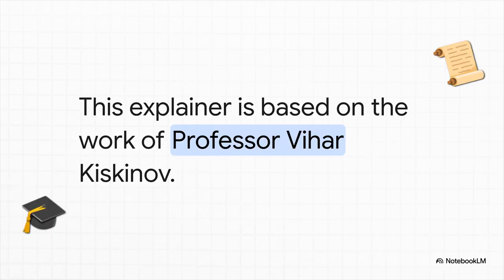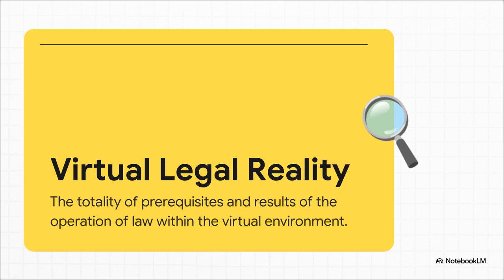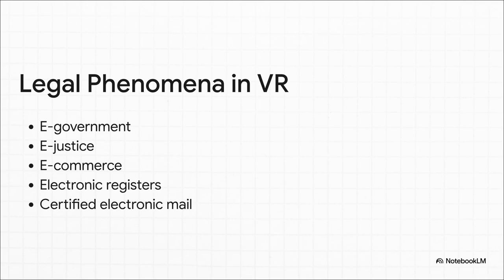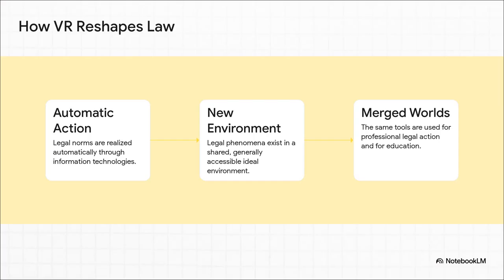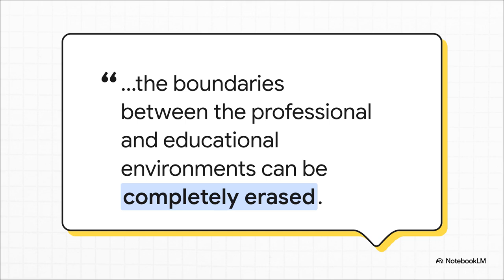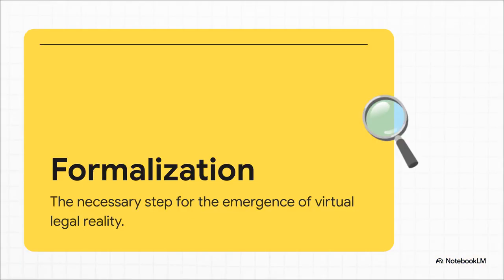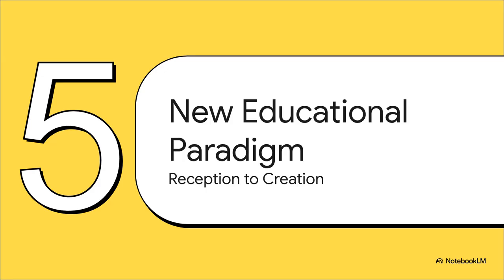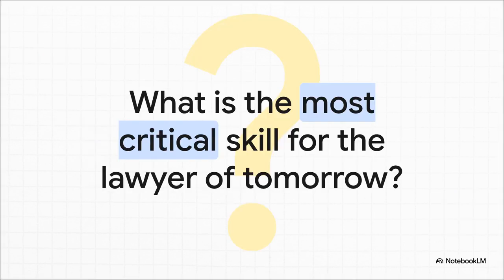Kiskinov V. Virtual Reality and Legal Education